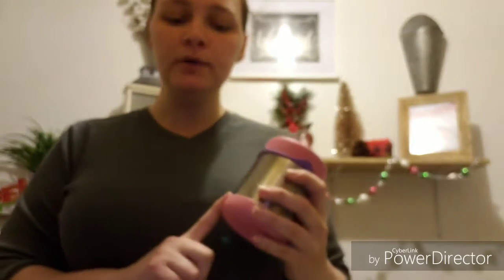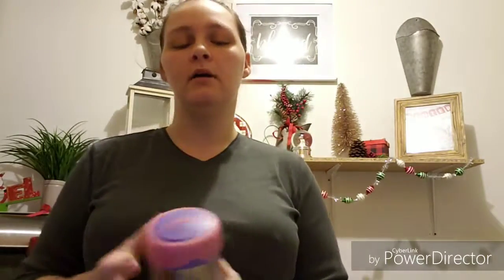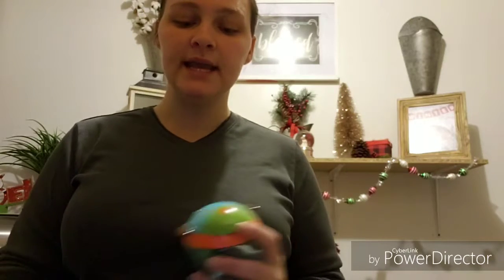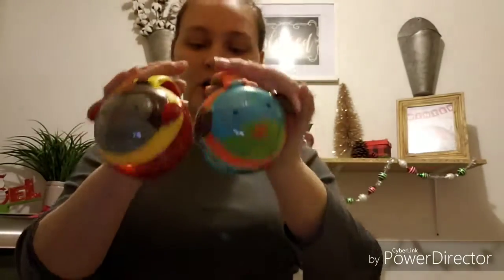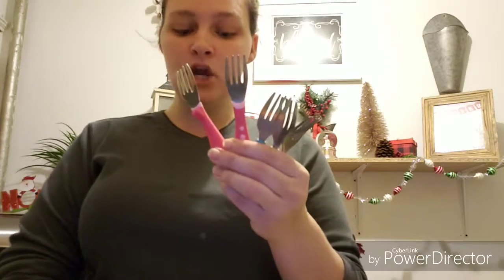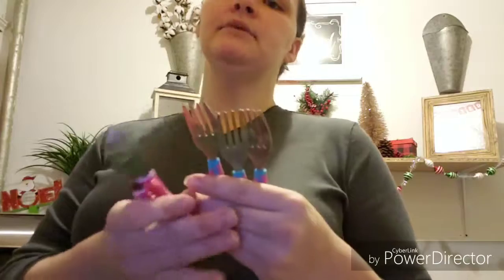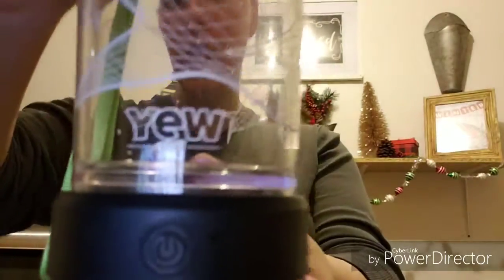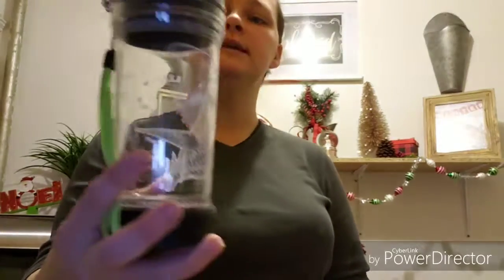Favorite Baby Toddler Food Storage tems/ Vlogmas Day 14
These could also be great gifts or stocking stuffers for that lovely little one in your life!